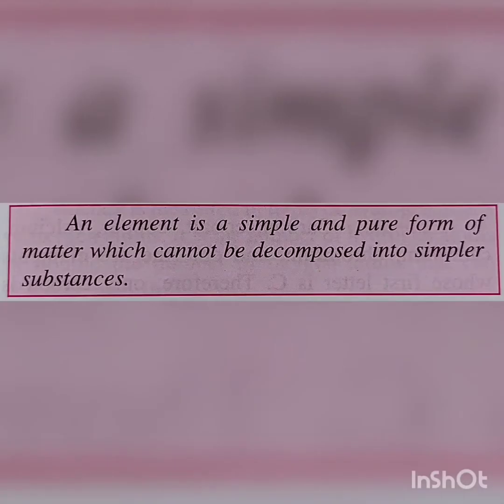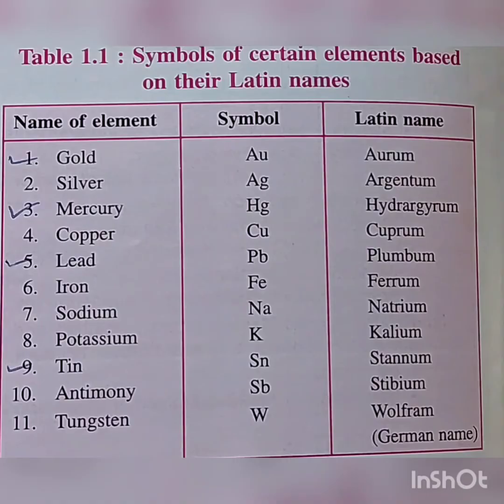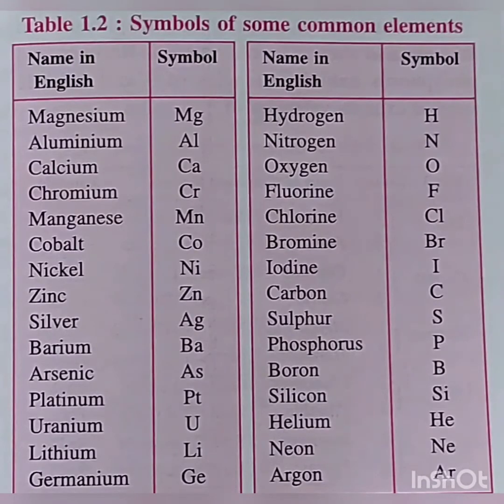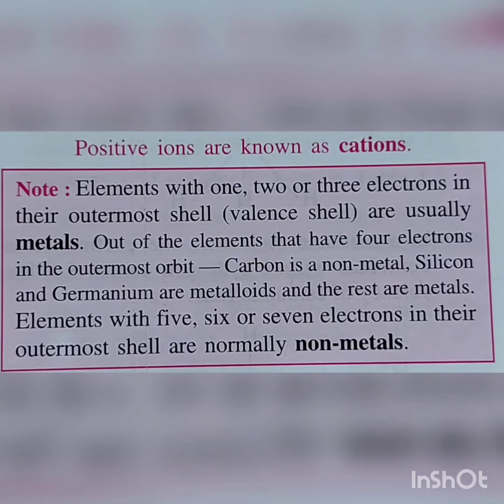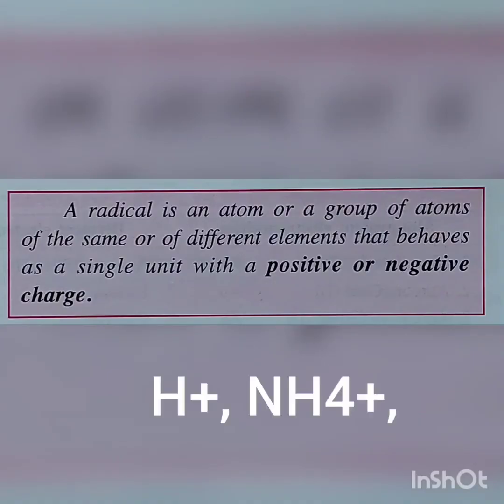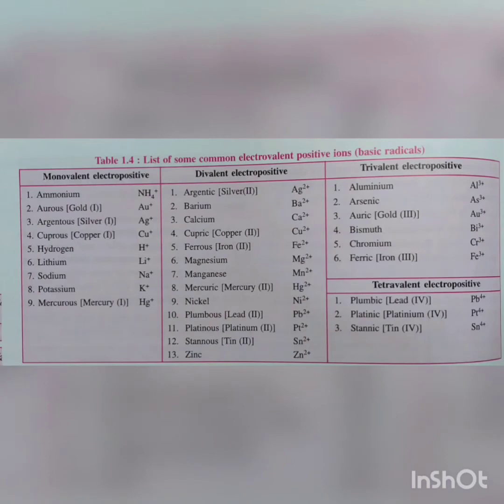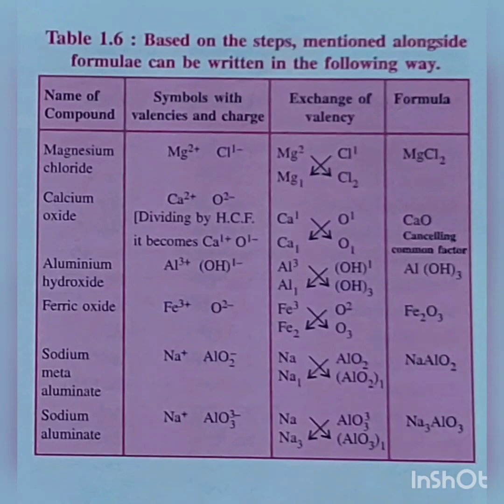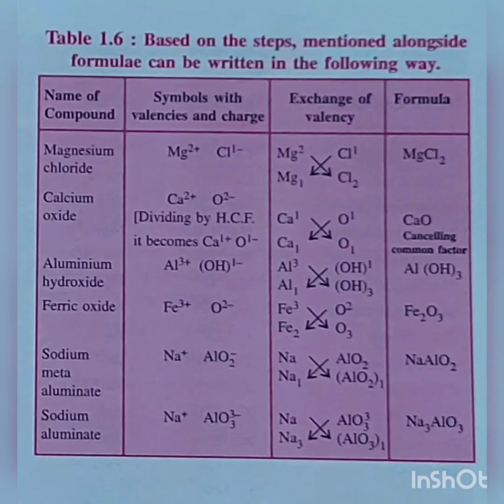Language of Chemistry- ICSE Class 9 Chemistry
Chemistry Class 9 ICSE

Explanation with important points of the textbook covered.